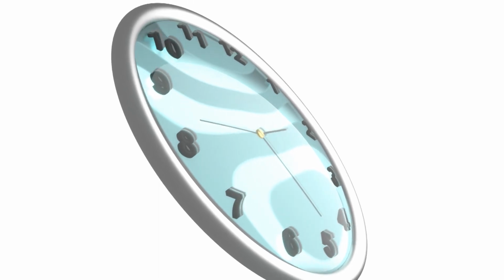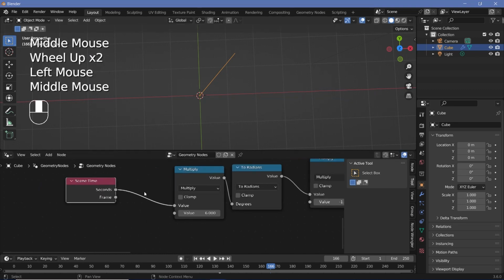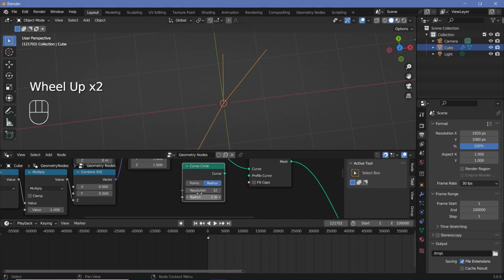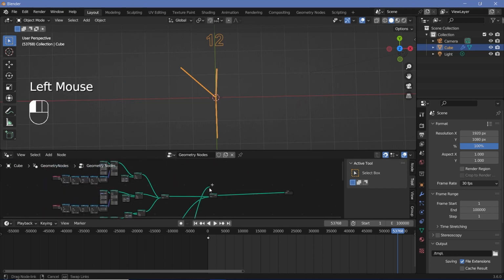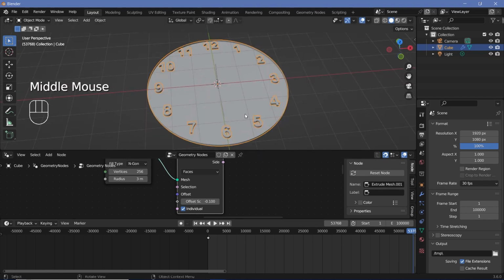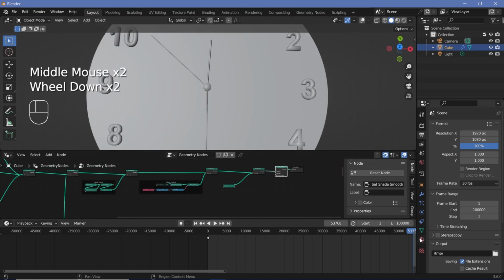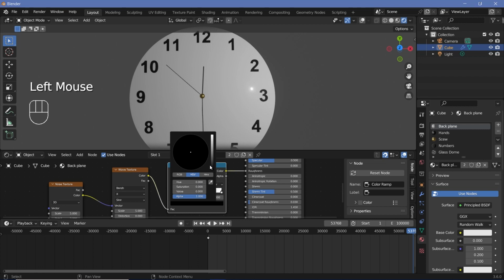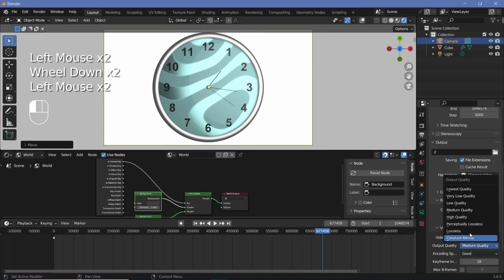Make a Working Clock using Only Geometry Nodes - Blender Tutorial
This was more of a challenge that I had given myself to see what is possible.

There are many other functionalities that I should have added in, to allow for adding in a "Start time" and a "Timelapse speed", to make this more useable. The issue is that Blender's max frame range is 1,048,574 frames. So you cannot render beyond that and so it is actually better to have control over the start time and things like that by simply adding in a few extra math nodes that I realized only after I created the tutorial.
If anyone wants to know how to add those in as well, let me know and I will create another tutorial on that itself.

NOTE: There is a mistake in the calculation for the hour hand. It should be multiplied by 30 instead of 6. If you want to see the correction, watch the next clock tutorial.

Time-Stamps:

0:00 Intro
0:10 Seconds Hand
3:36 Minute and Hour Hands
5:28 Adding Thickness
6:38 Adding in the Numbers
10:42 Re-Organising
11:00 Creating the Base Plate
12:32 Glass Covering
14:04 Adding in the Central Screw
14:39 Setting Materials
15:56 Material defaults
16:12 Glass Dome Material
17:08 Other Materials
18:12 Lights
18:23 Border
19:30 Frame Range
19:48 Background and Scene Set Up
20:54 Final Renders / Outro

External Assets:

Nil/-